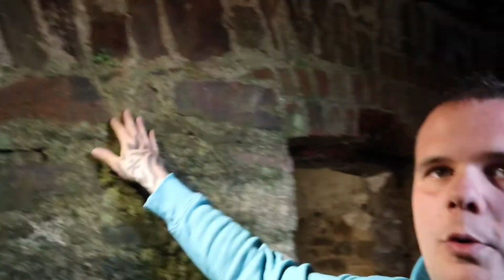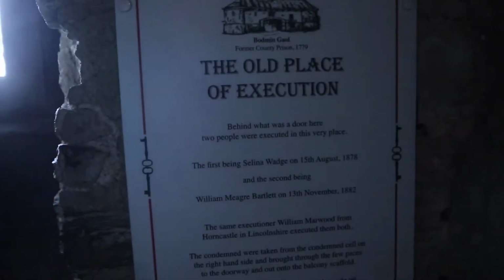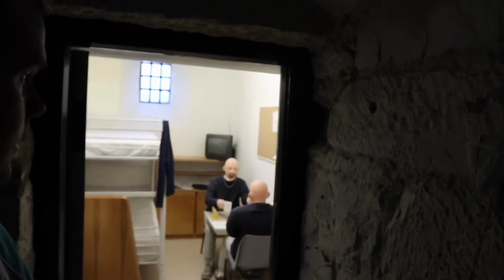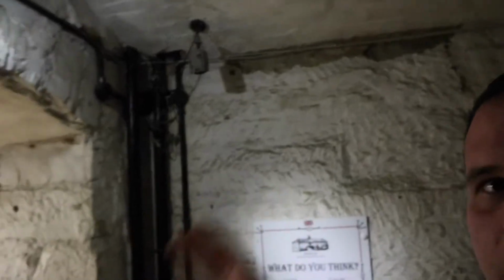Bodmin jail. Place to myself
So this morning at 9.30 I went to Bodmin jail and because it’s out of season and I arrived at opening time I was lucky enough to have the place to myself which added to the atmosphere.